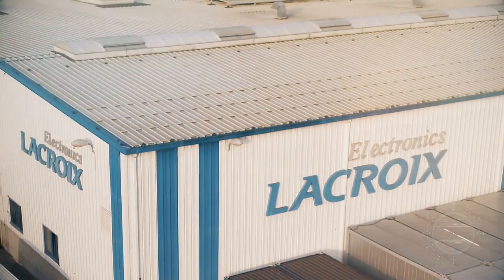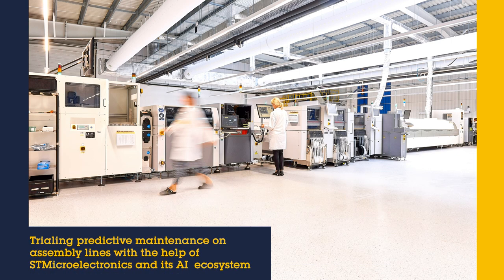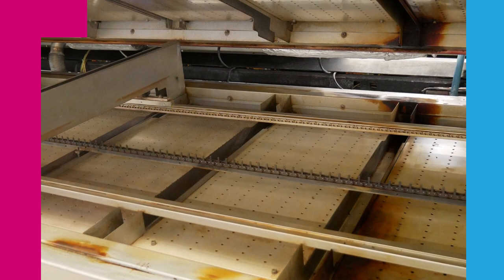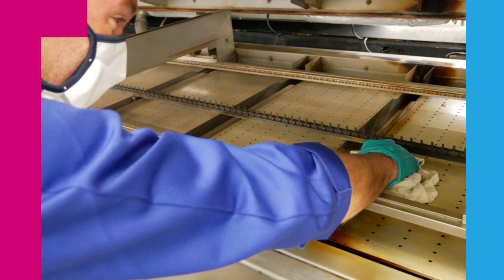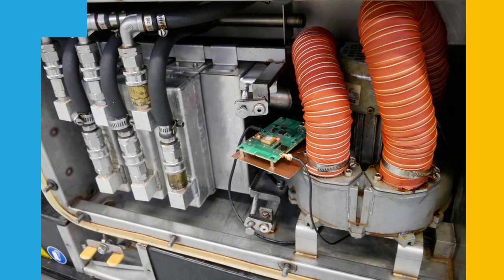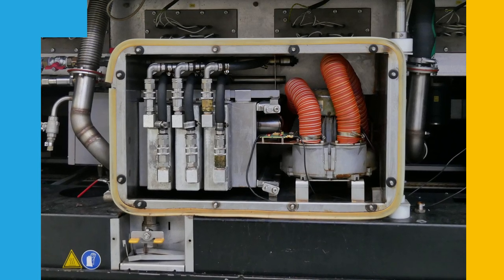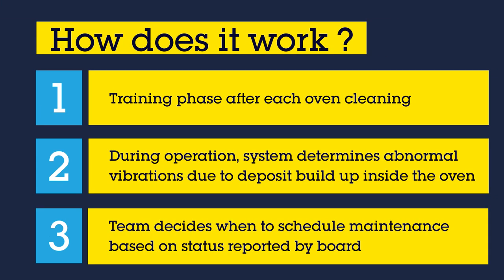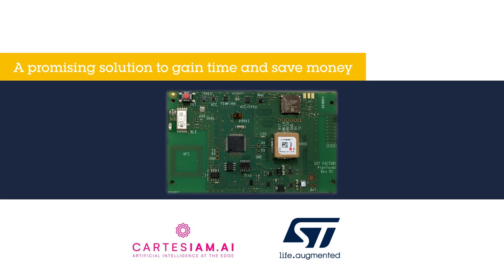LACROIX Group Technology Predictive Maintenance in factory with STPartner